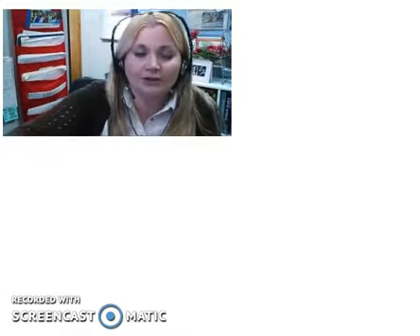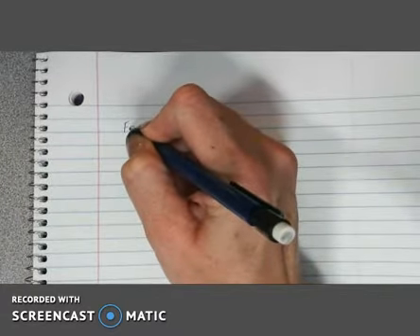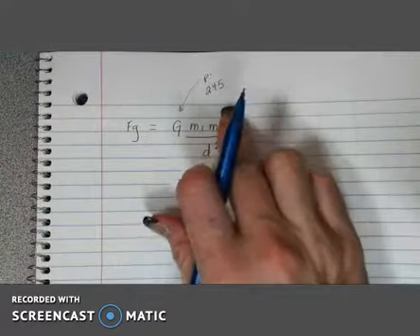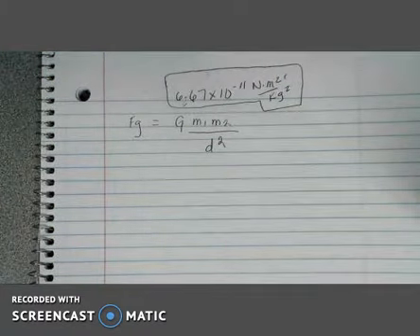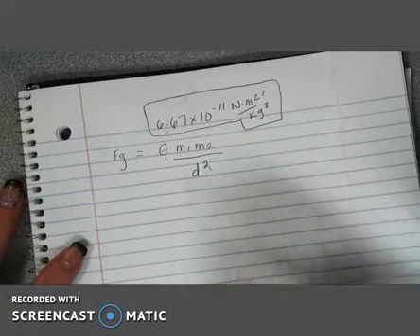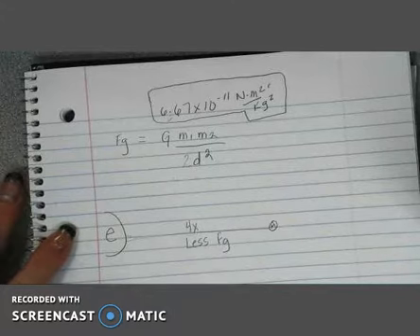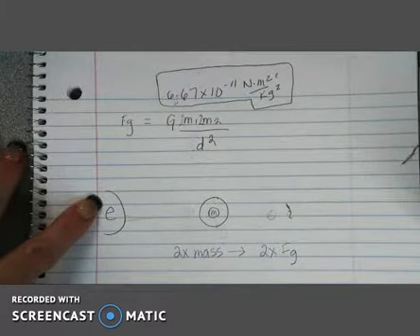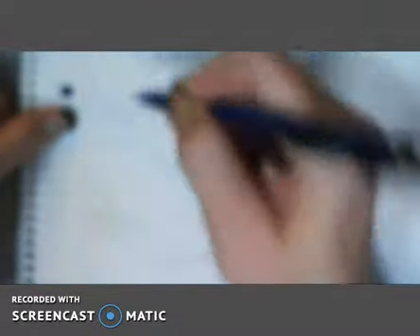WCA Physics Supplemental: Universal Law of Gravitation